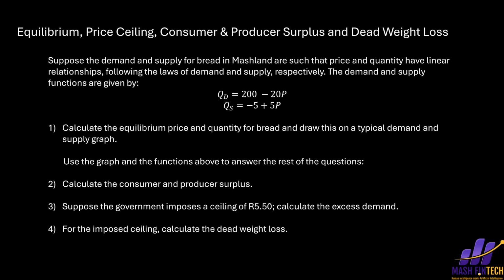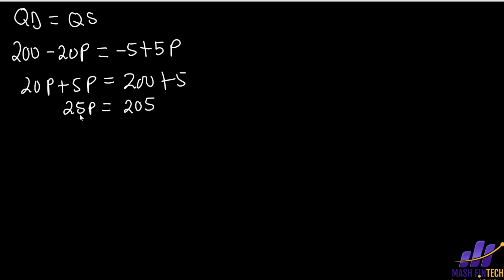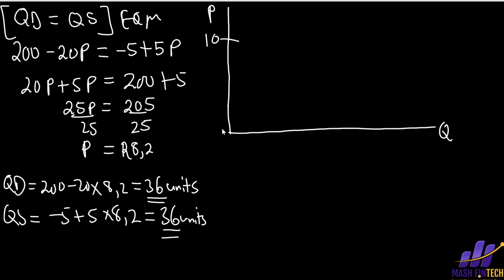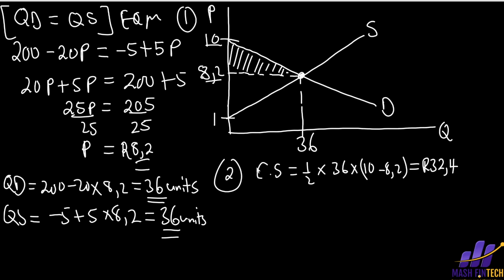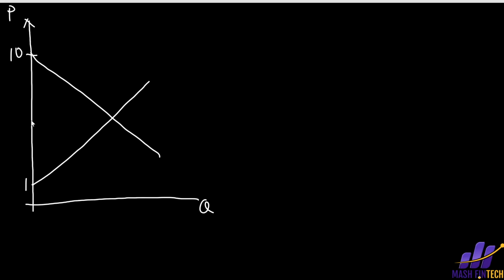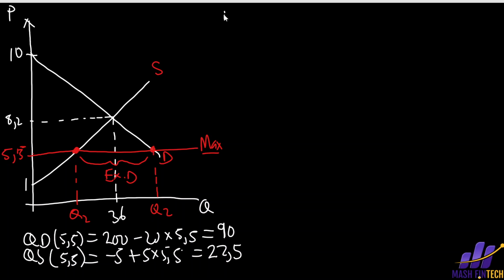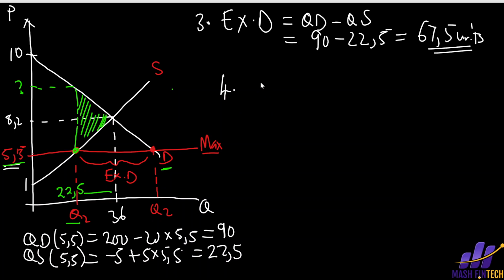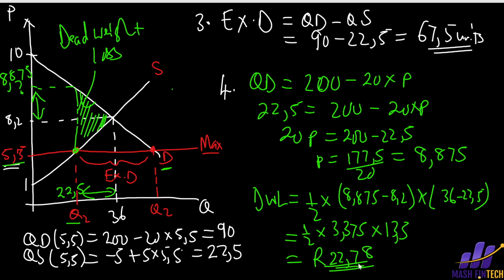Demand & Supply Equilibrium Consumer Surplus & Dead Weight Loss (Calculations)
I firmly believe that numbers and graphs make economics clearer and more engaging. While my students might not be fond of numbers, I encourage them to embrace exercises involving graphs and calculations, which will always deepen their understanding. This is a fantastic chance to explore basic economics through a mathematical lens, making learning an exciting adventure!